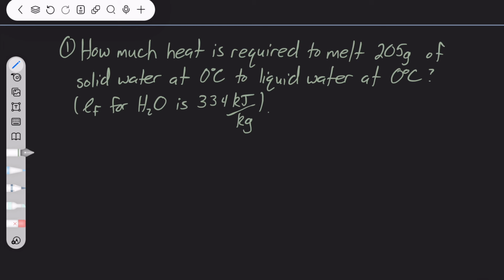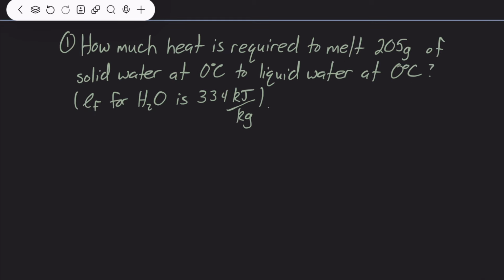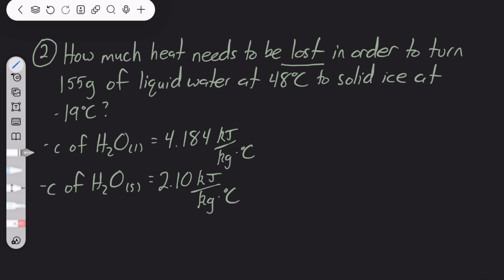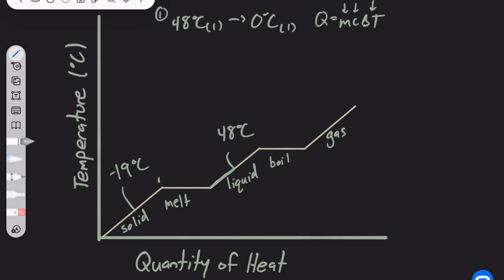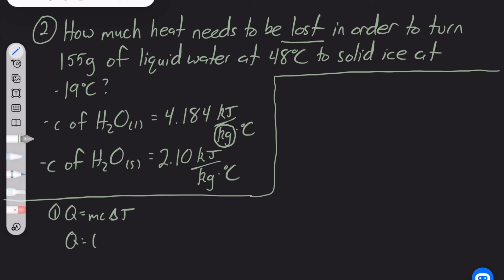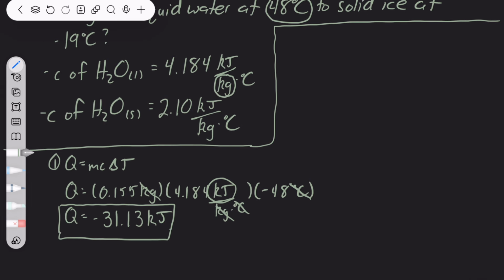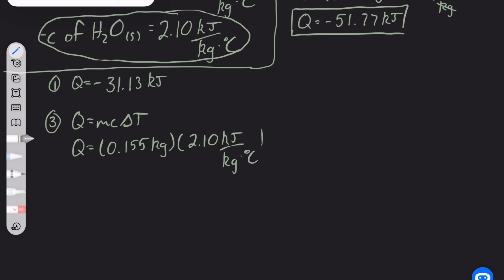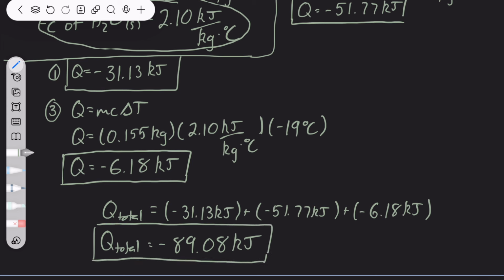So, you need to learn about STANDARD LATENT HEAT?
In this video, I describe latent heat and how it relates to state changes in substances. We review two examples: one that only includes a state change and another that involves a state change and two temperature changes.